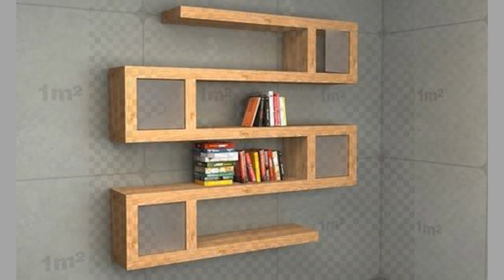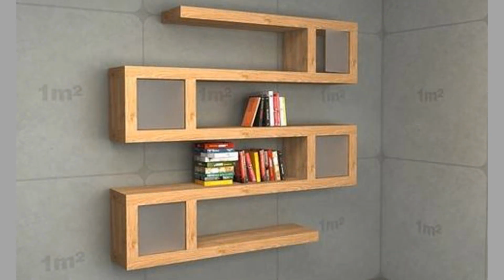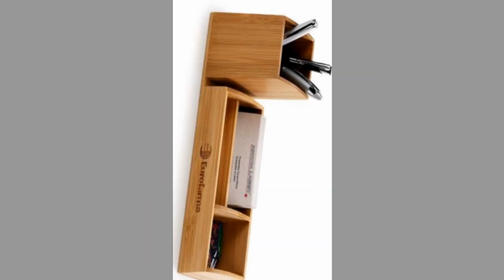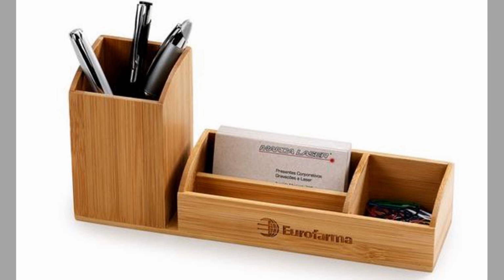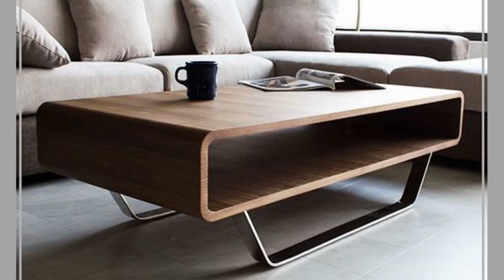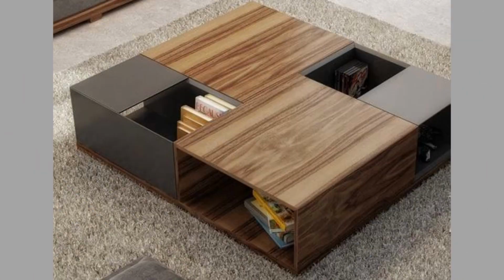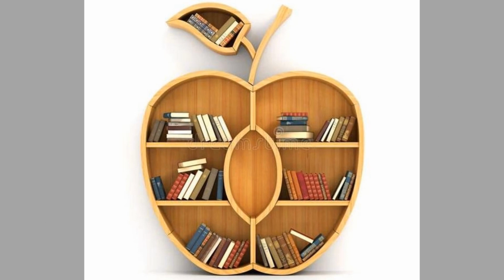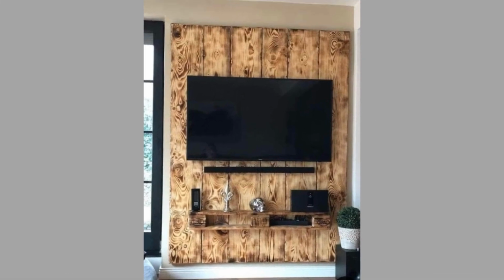Stylish wood furniture ideas from left over wood / wooden decorative pieces as woodworking ideas